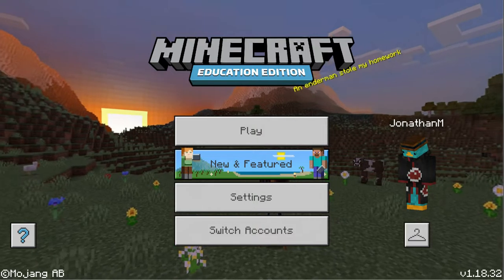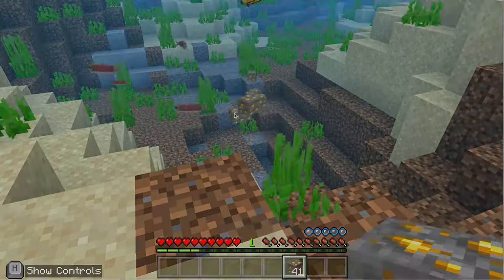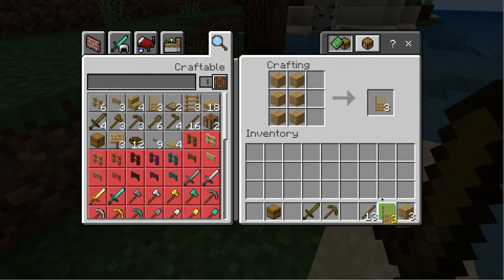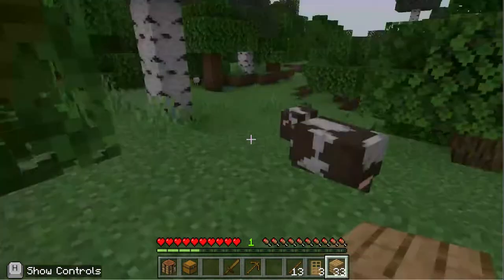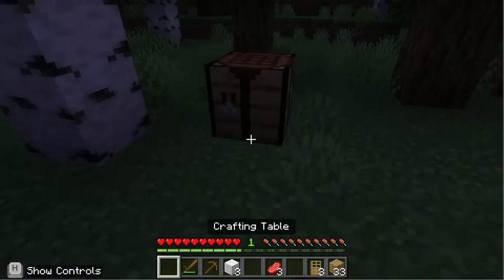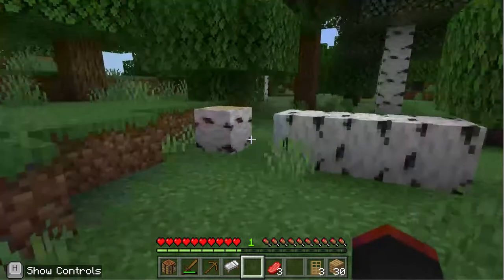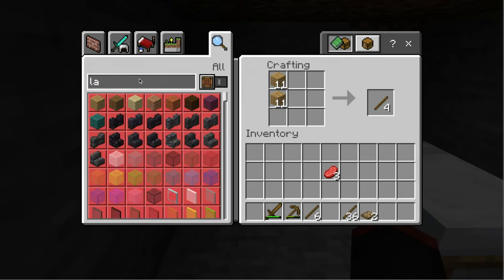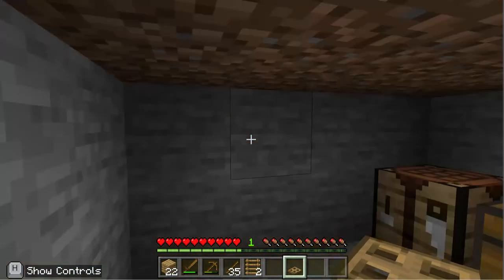Mineraft survival #01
hope you guys enjoy mods :)